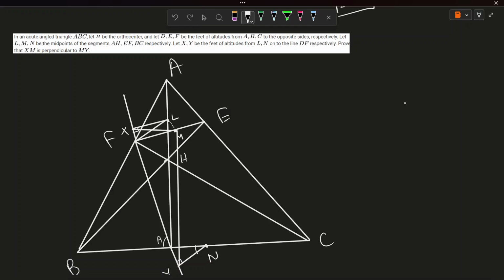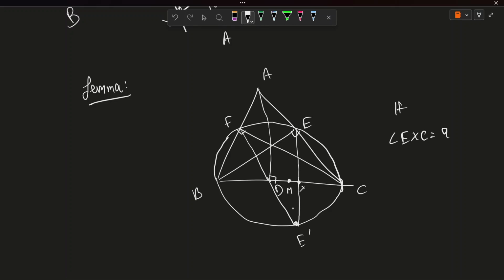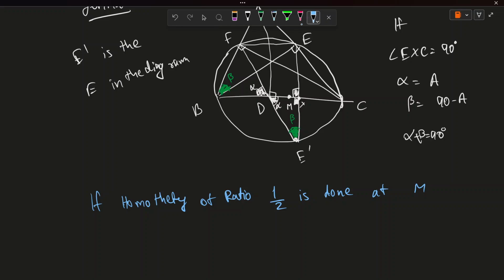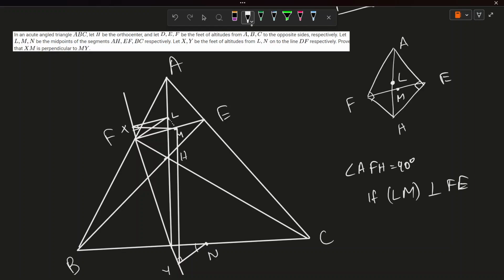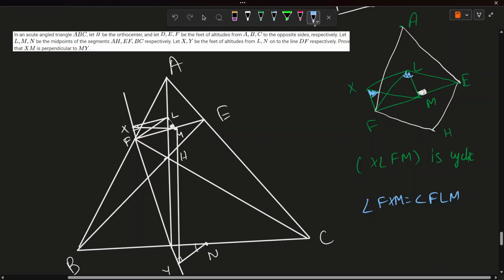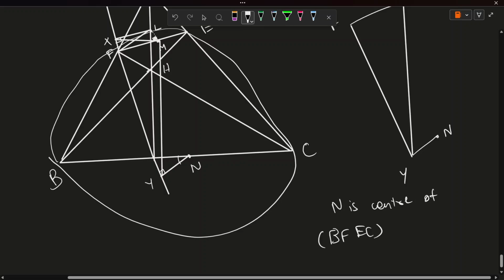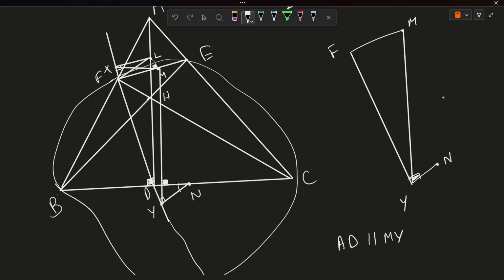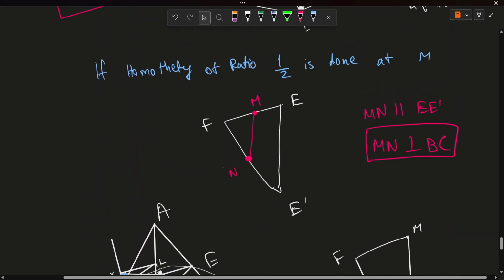RMO 2019 Problem 5 Video Solution|| Beautiful Solution using Homothety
This is the 5th problem from the 2019 RMO (Regional Mathematics Olympiad). This problem is based on geometry. The solution explains how the concept of homothety and angle chase can be used to solve geometry problems. Hope you enjoy, and any suggestions will be appreciated.